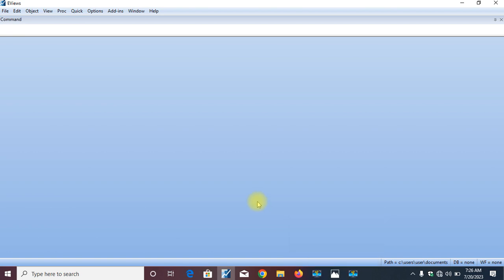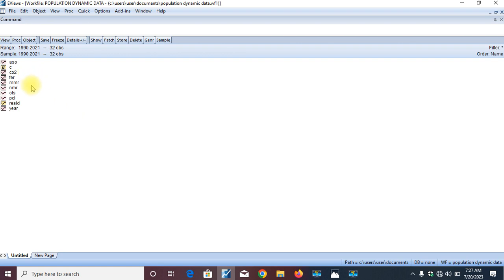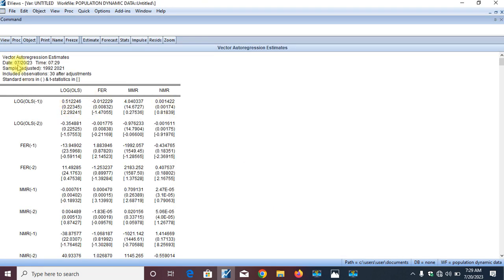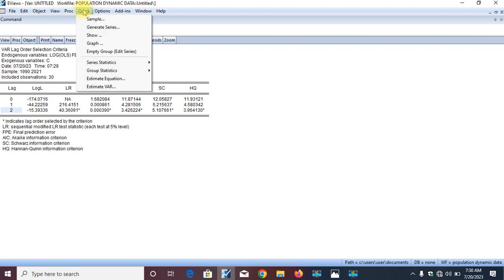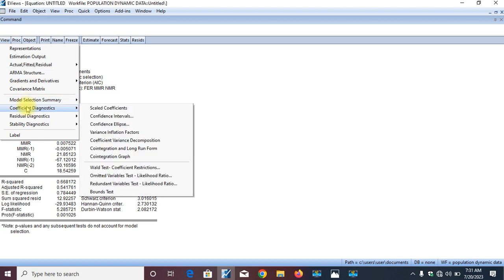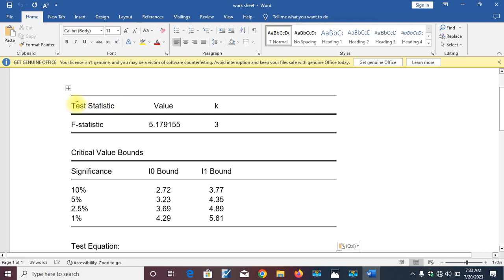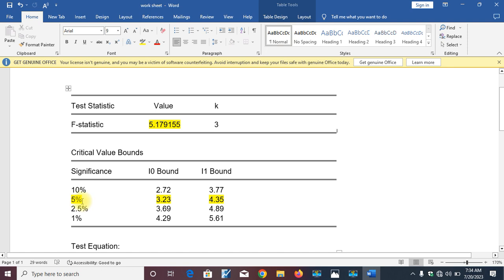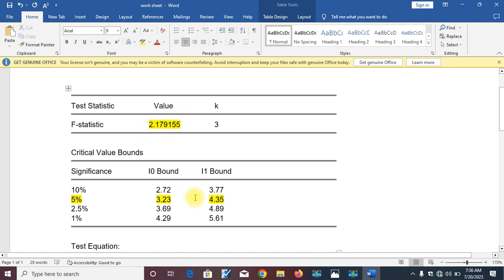ARDL BOUNDS COINTEGRATION TEST